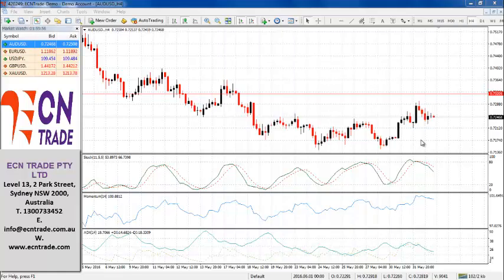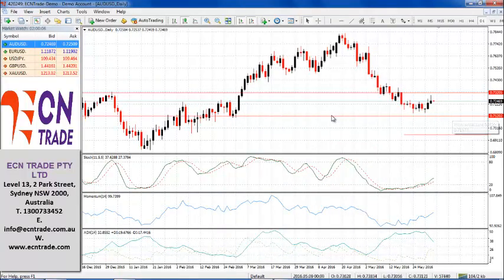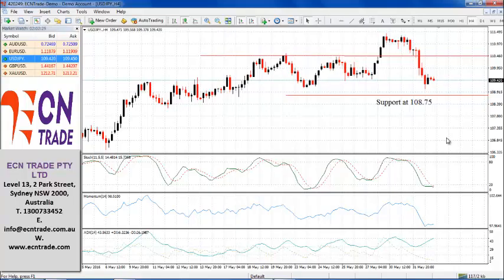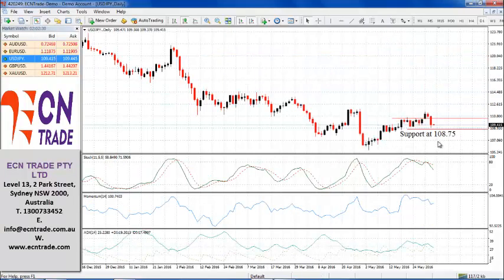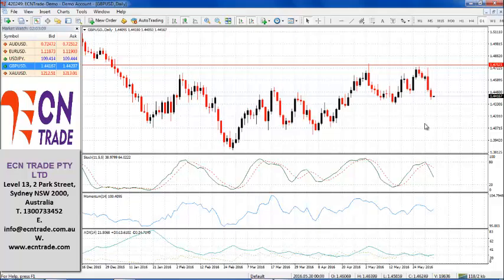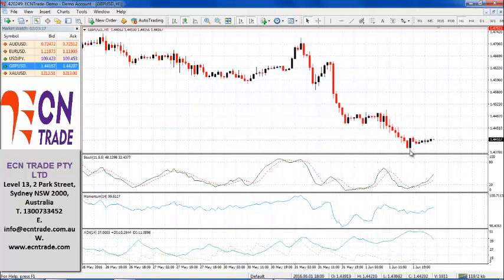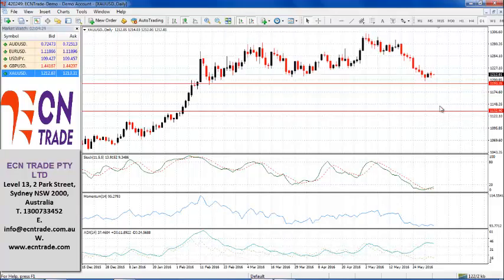ECN Trade Technical Analysis 02 June 2016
Sub 0.7120 would strengthen the decline to 0.7025, with 0.6960 holding to the next objective. It is viewed beneath here exposes the lows recorded back in January 2016 of 0.6815... Although I still hold the view 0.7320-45 will withstand any bullish threat. A strong break would be conceivable for a rally towards 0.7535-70.